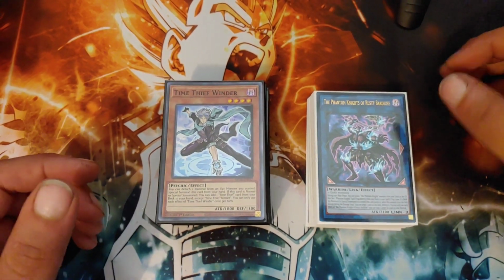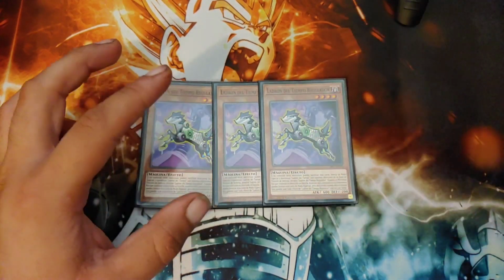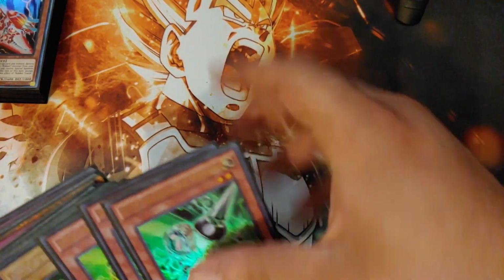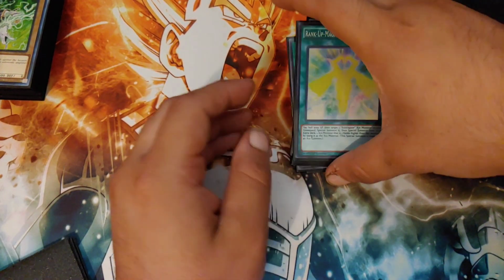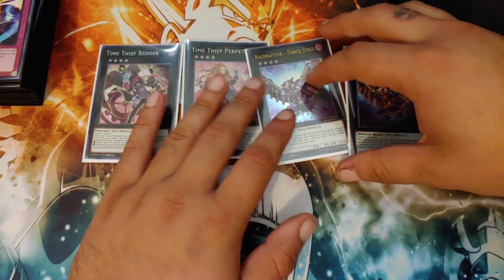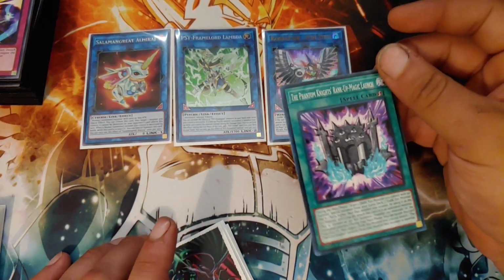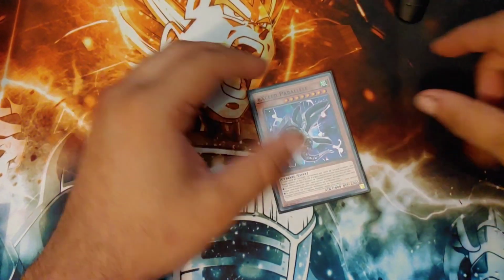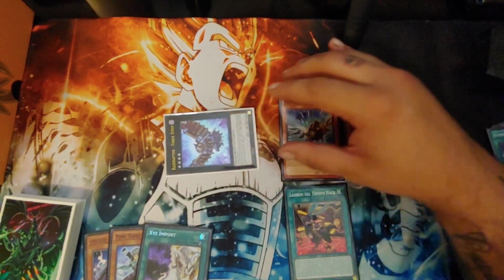Rusty is BACK BABY! Time Thief Deck Profile.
They really did it. Never thought I would get to see the day. Have fun everyone!